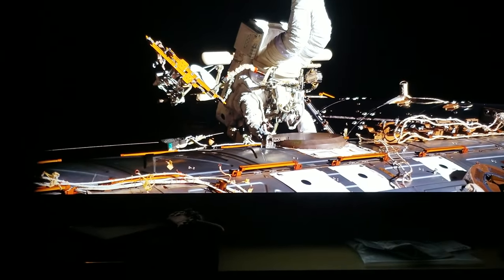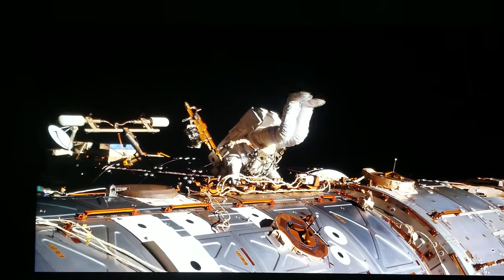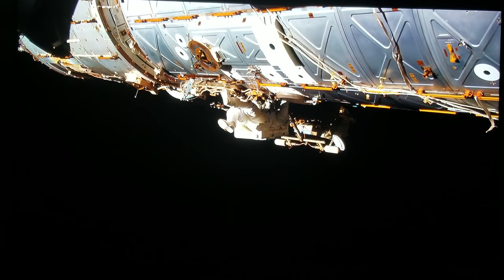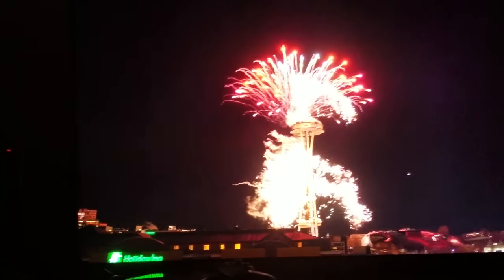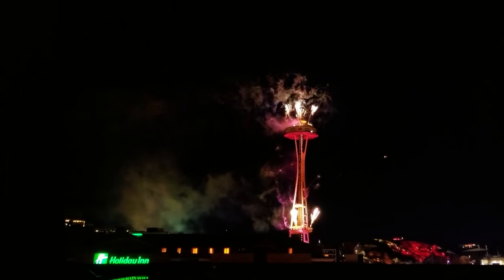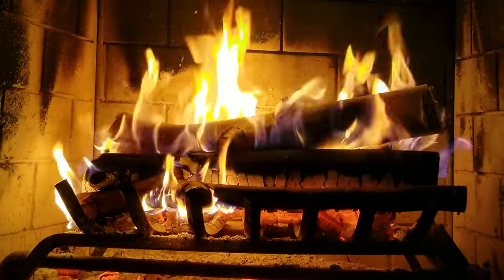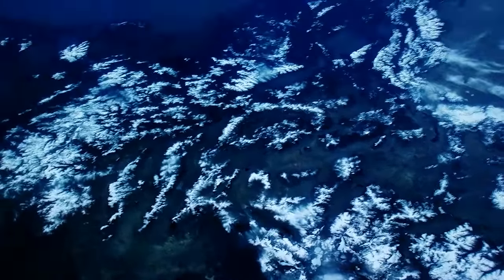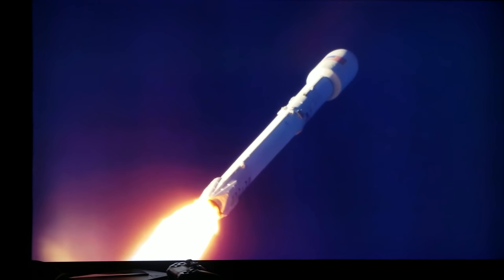Testing SAMSUNG Q8FN QLED 4K TV in Pitch Black Room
Just me doing some test on Samsung Q8fn QLED TV in a very dark pitch black room to let you know ! why ?? I call it A Well Balanced 4K TV.